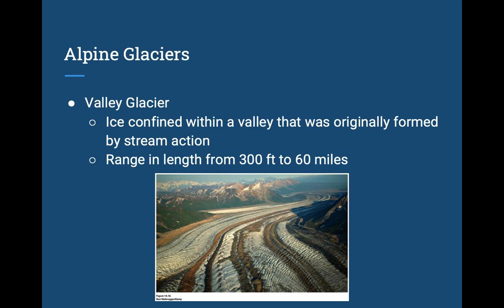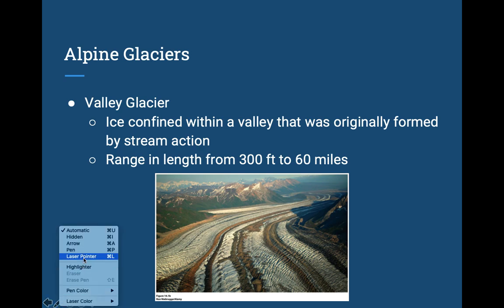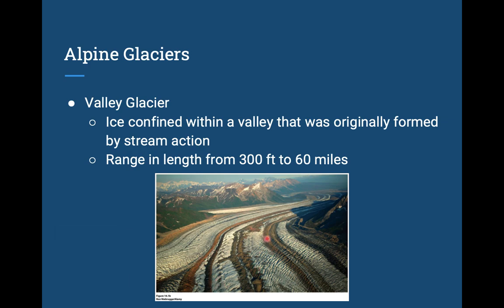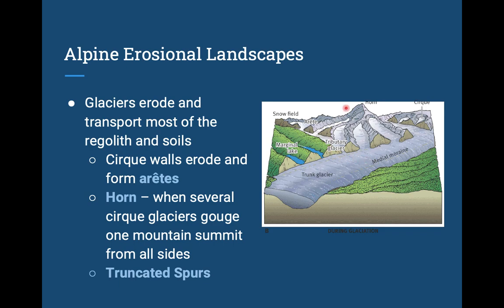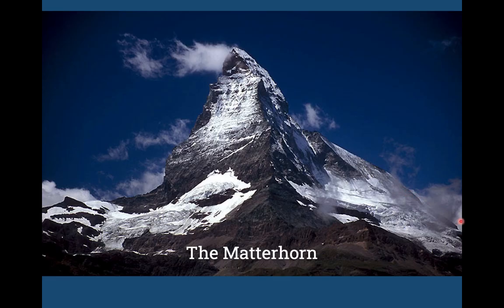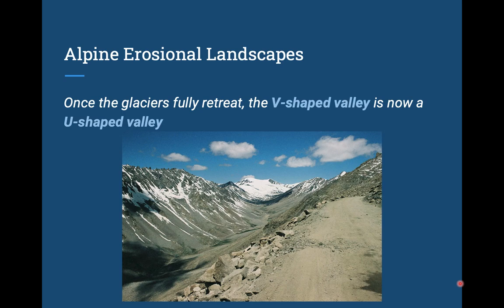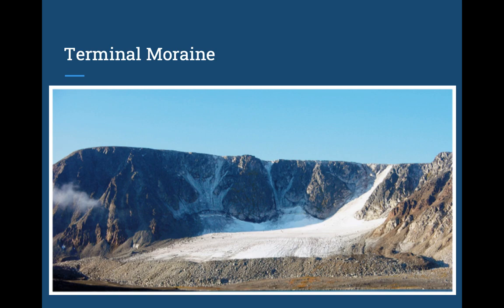Glacial Landscapes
Basics about glaciers for AVC's GEOG 101.